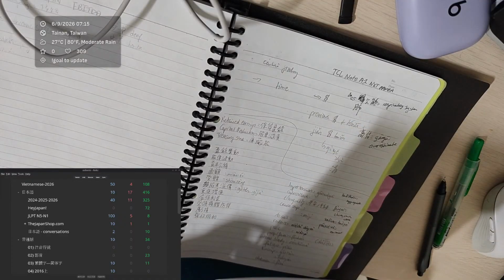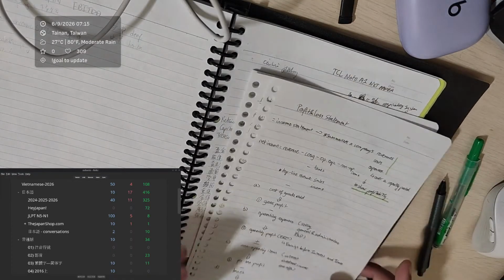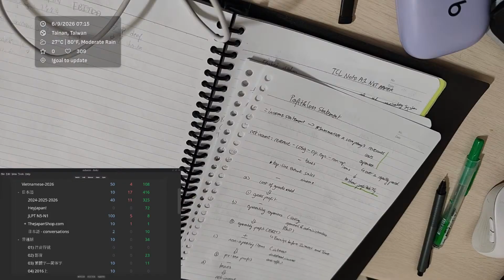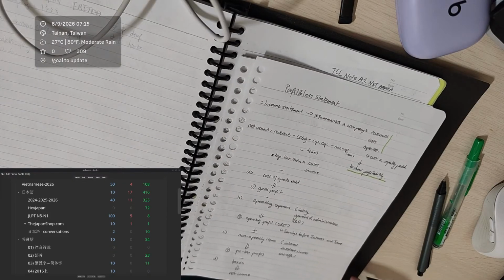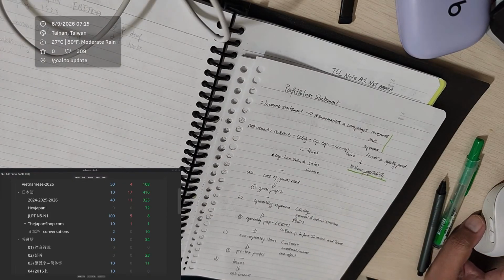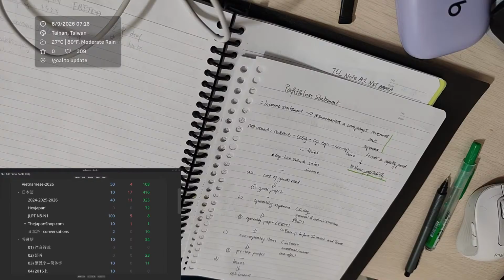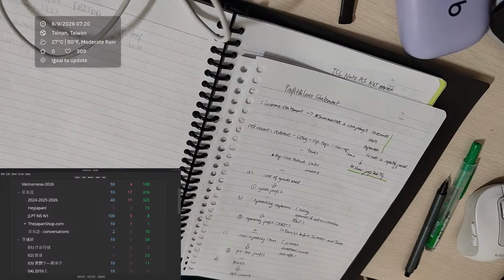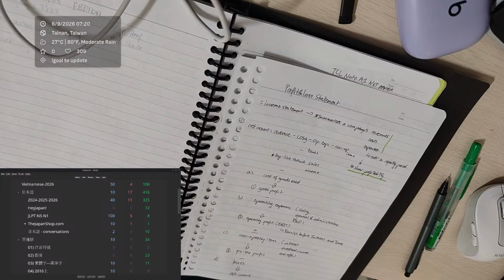[ENG/NL/中文] [TAIWAN IRL] Studying Chinese. 學個漢語。